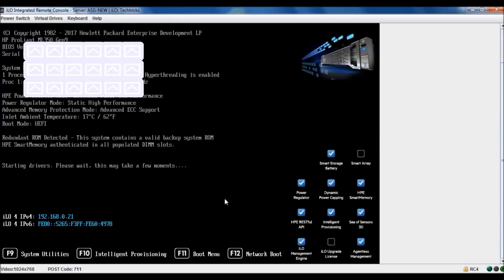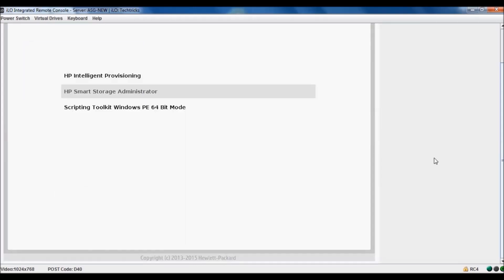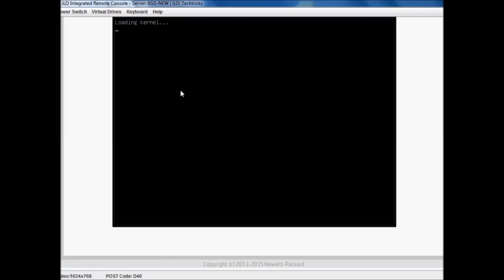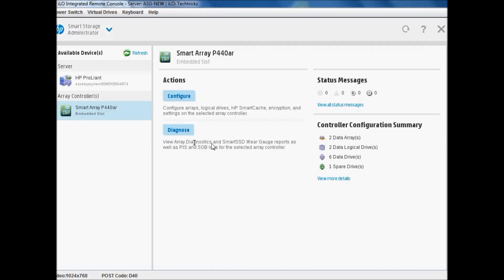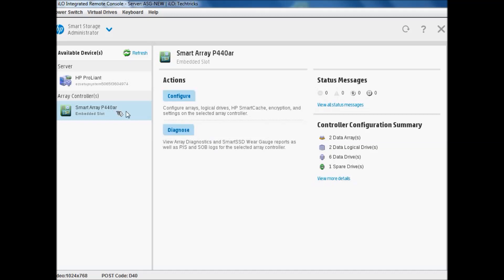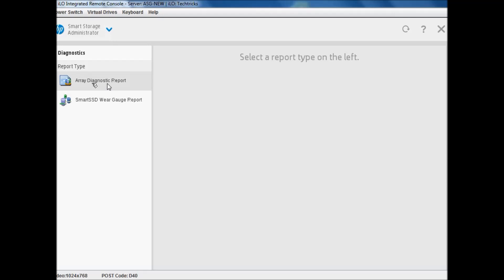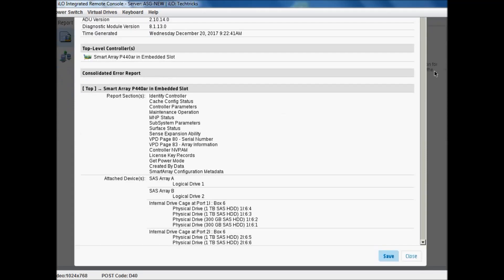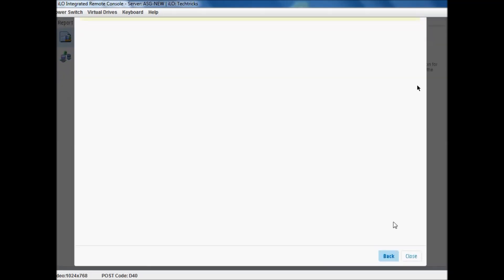How to run the ADU Report on a HP Server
You can collect ADU report in many ways but this is very short, reliable and perfect method to collect this report.